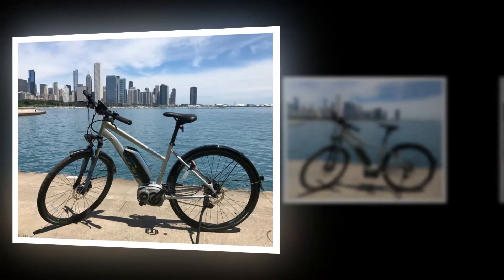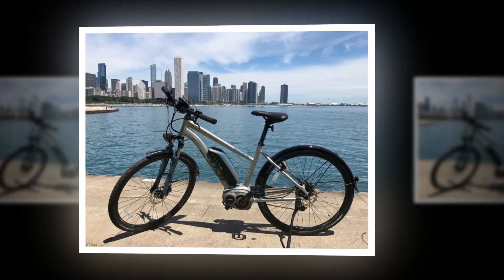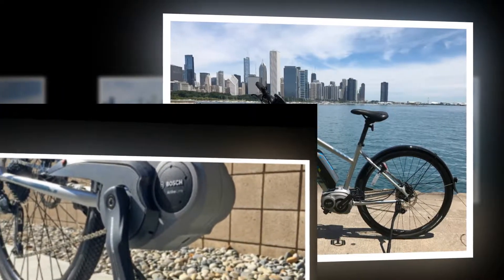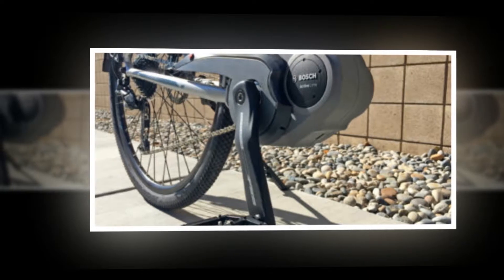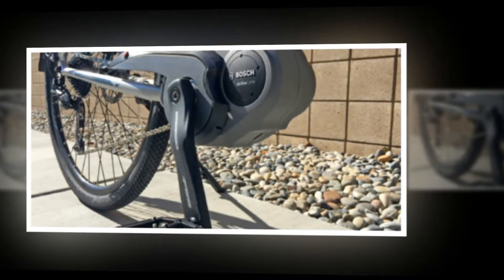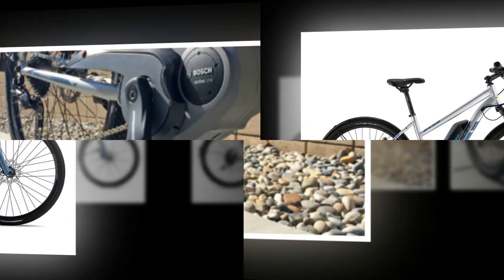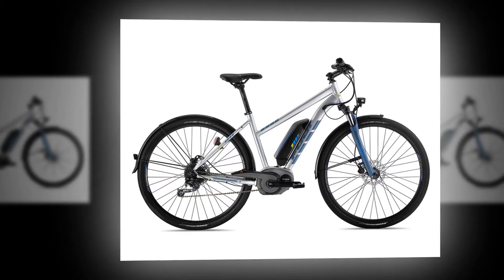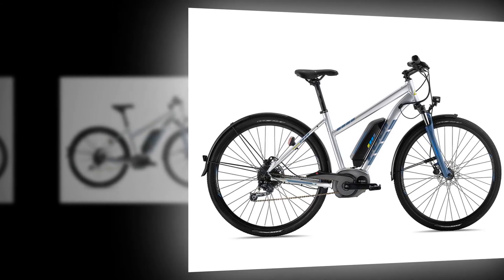Fuji E Traverse Classic + Review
The Fujie E-Traverse Classic + is a sporty hybrid that would work well in a wide range of conditions and environments… mostly urban, with some hard packed trail or gravel adventures in between. It comes with a blended tire that feels smooth on pavement but offers enough grip to perform on dusty and semi-loose terrain, and the tires are right in between efficient narrow and wide comfort. This is an ebike that is sold in an impressive eight different frame sizes, between the traditional diamond high-step and more approachable, but still sporty and stiff, Powering the E-Traverse is a standard Bosch Powerpack 400. It’s compact, relatively lightweight at just ~5.5 lbs, and so well thought out that the new Powerpack 500 can be swapped in, using the same mounting point on the frame! Both batteries have a hard plastic shell with integrated 5-LED charge indicator, a big rectangular loop at the top for secure lifting and carrying, and a metal ledge that interfaces with the frame mount for higher security and strength.